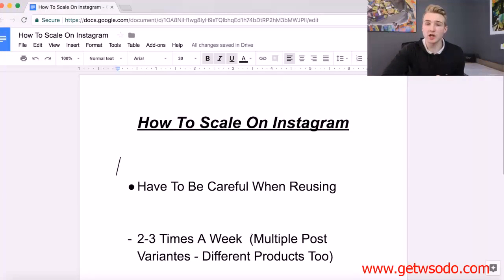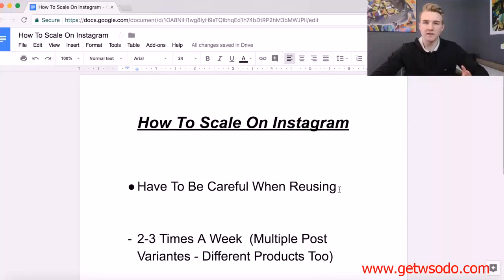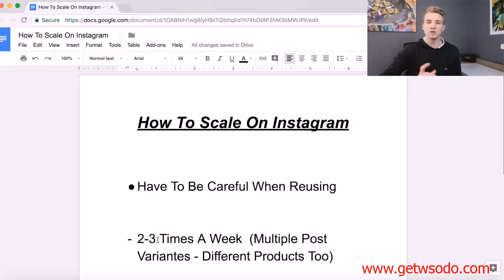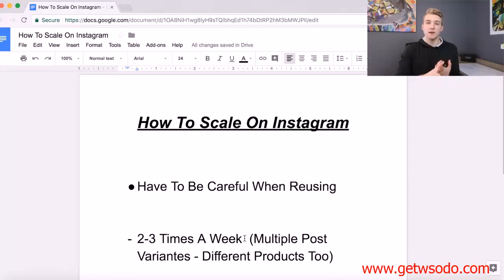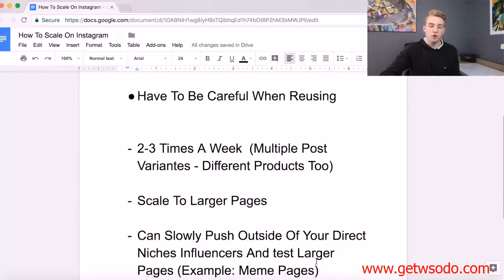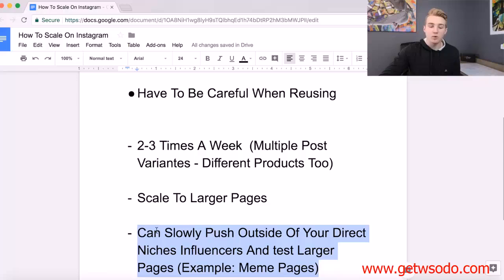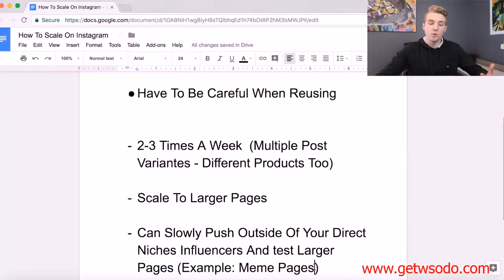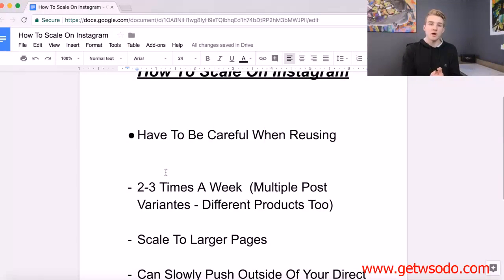12 How To Scale